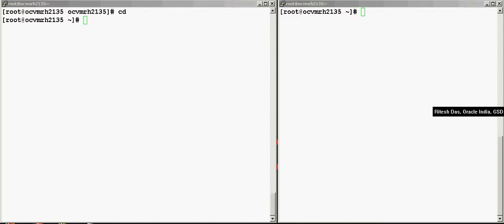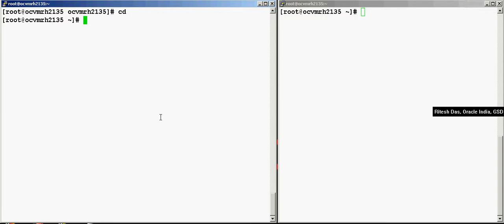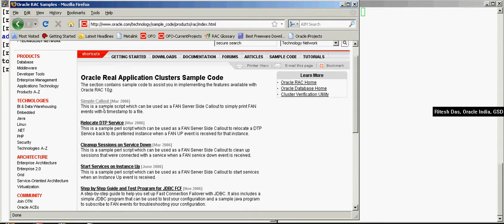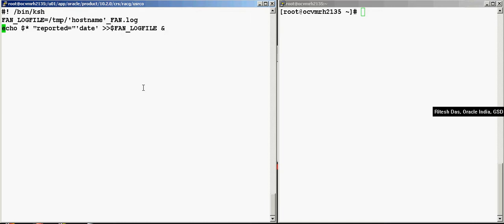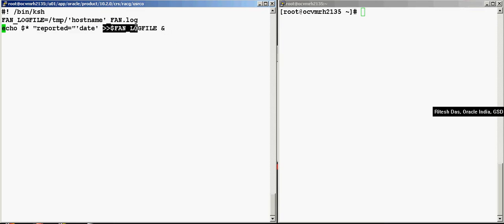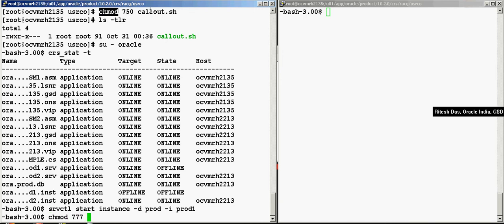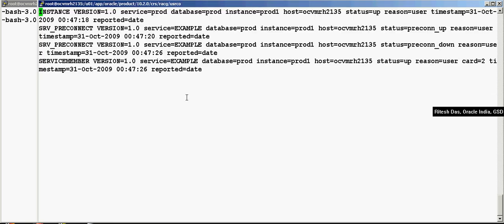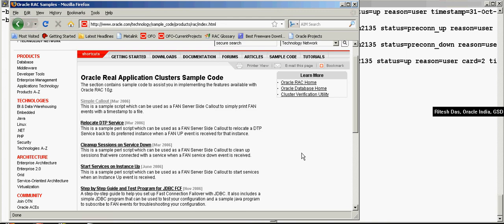Introduction to Server Side Callouts - Trapping Fan callouts - Oracle 10g RAC